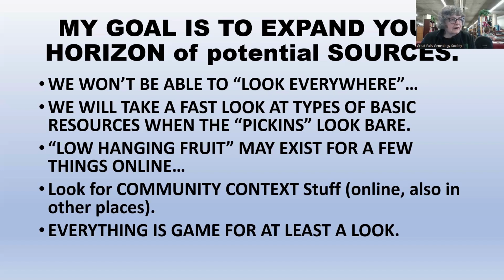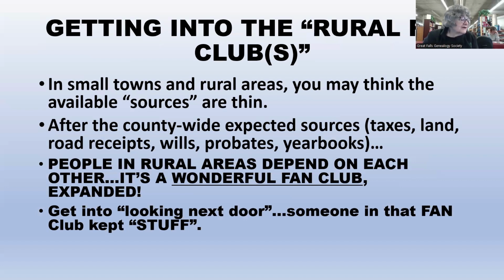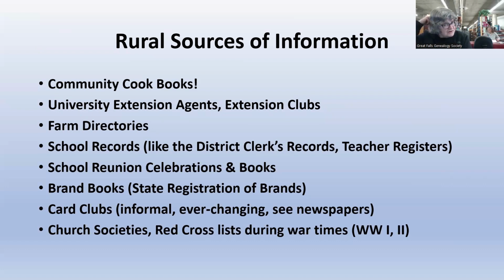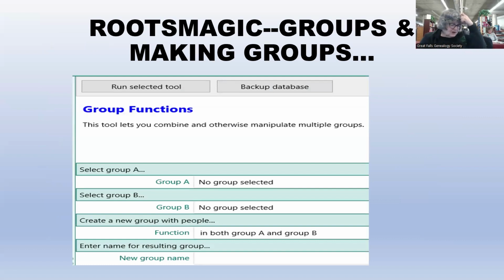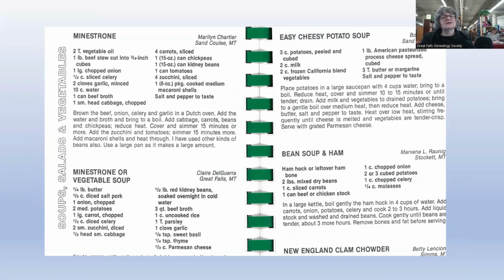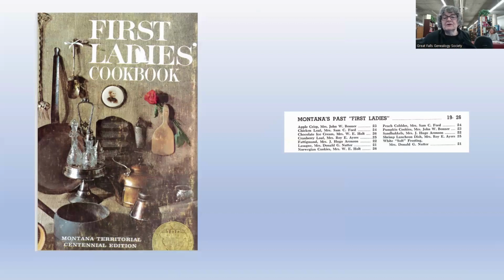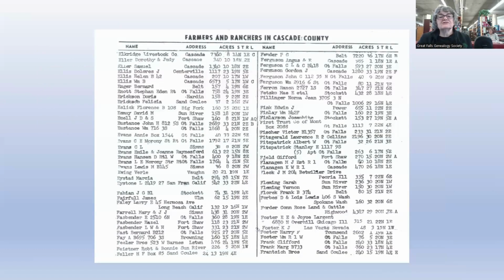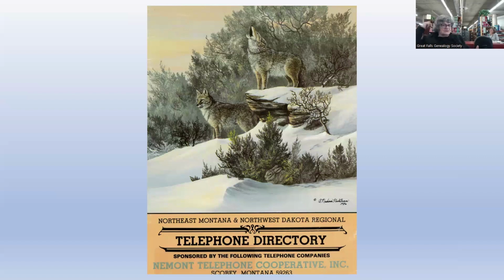Church Directories, Rural Directories, Cookbooks, Schools, & More Finding Your Rural Ancestors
Wednesdays at 11 with Janet D. Thomson, Ph.D. Great Falls Genealogy Society and Library
Even thinking about sources for rural-living ancestors made me groan when I first started doing genealogy. B-M-D, of course;  censuses come to mind, court records, land records…How about LOOKING FOR MORE than B-M-D?

Today we’ll take a look at types of records you may not have referenced as genealogy sources—for example, rural farm directories, brand books, church directories and church anniversaries, school district stuff, extension clubs, farmer organizations, school reunions, County Commission minutes…and, even, cookbooks!